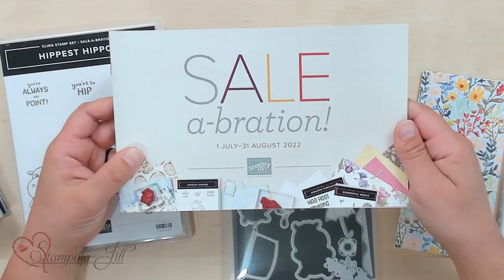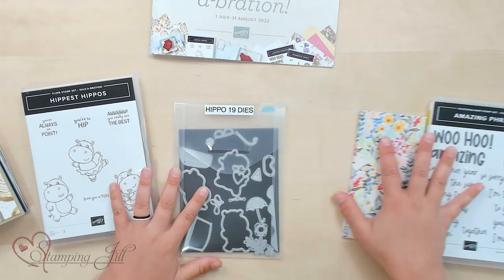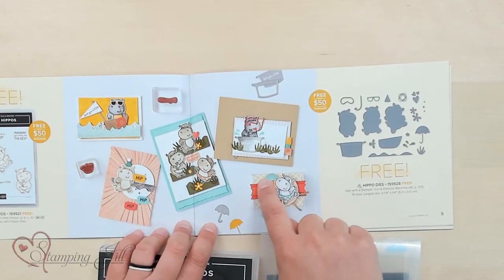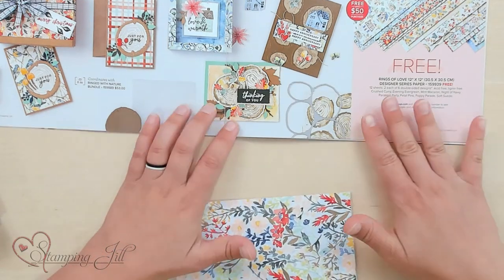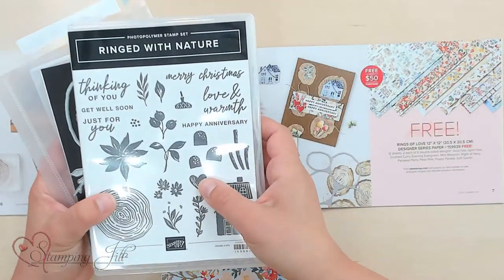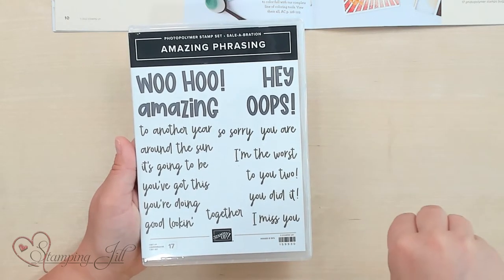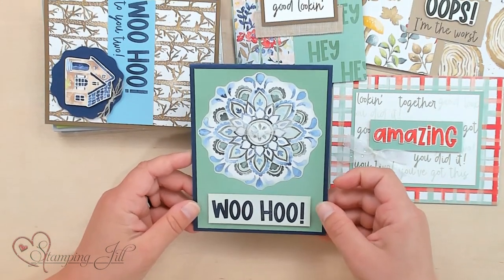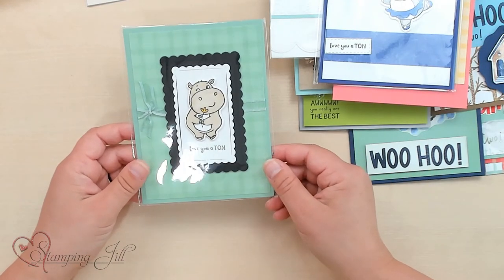Stamping Jill - FREE Product!!! Our Favorite Sale A Bration Items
Stampin' Up! Demonstrator Aubrey demonstrates beautiful card ideas using products in the Sale-A-Bration brochure. This brochure only happens once or twice a year. Products in the Sale-A-Bration brochure are products you can get for FREE! All you have to do is order $50 in Stampin' Up! product and you can choose any products from the Sale-A-Bration brochure.

Rings Of Love 12" X 12" (30.5 X 30.5 Cm) Designer Series Paper [159939]